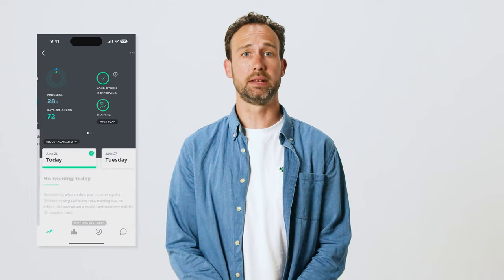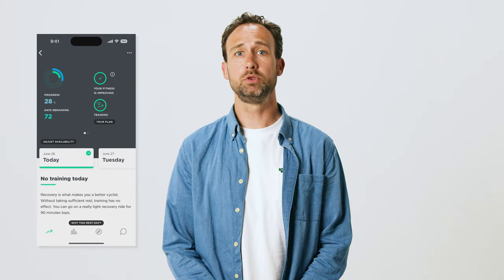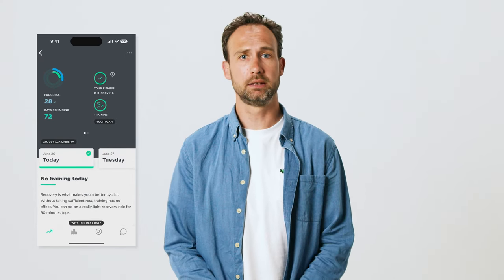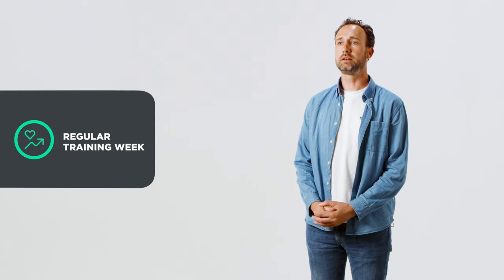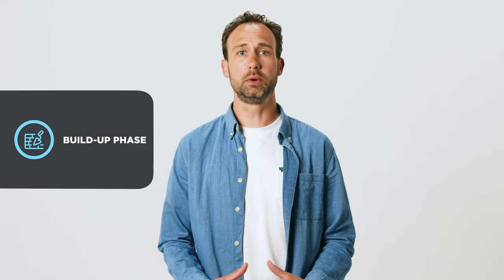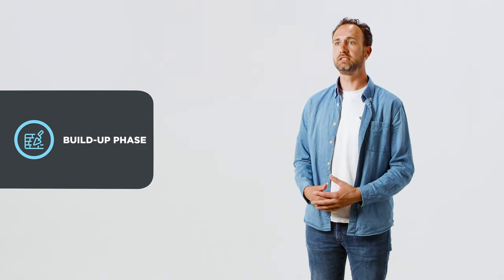Training Phases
On your JOIN Training dashboard you will find the type of training week you are in. Often this can just be a regular training week, but there are more options. Jim goes into Build-up phase, Injury, Rest week, and Taper phase.